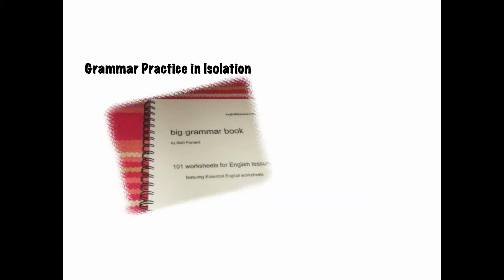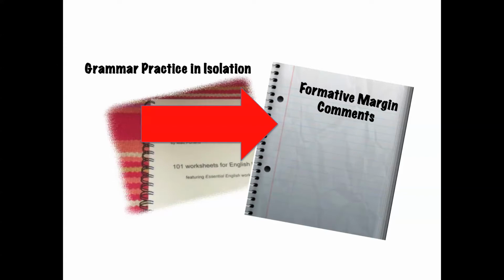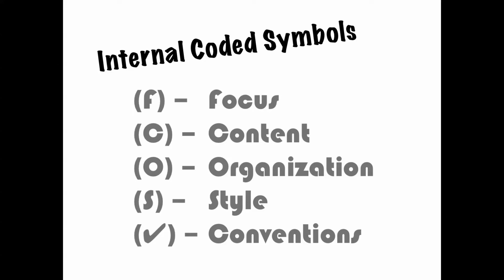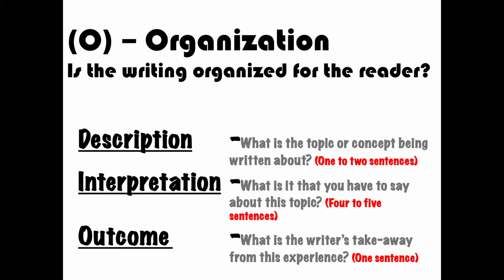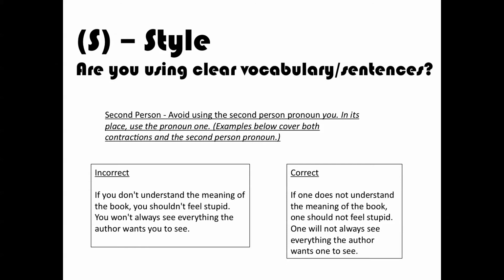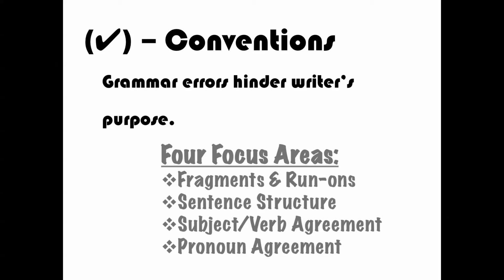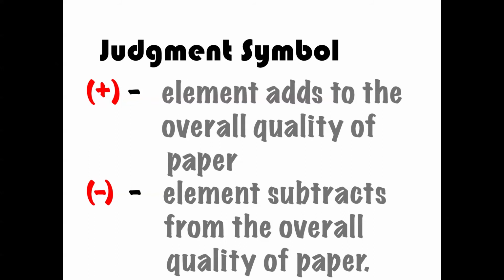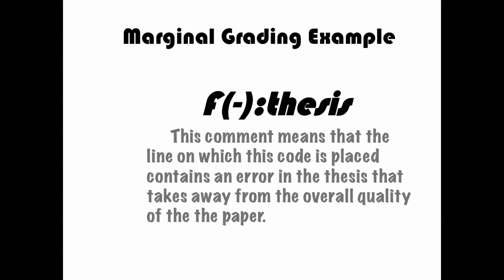Formative Margin Comments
This short video explains how coded writing comments will turn any student writing assignment into a real-world lesson in editing.